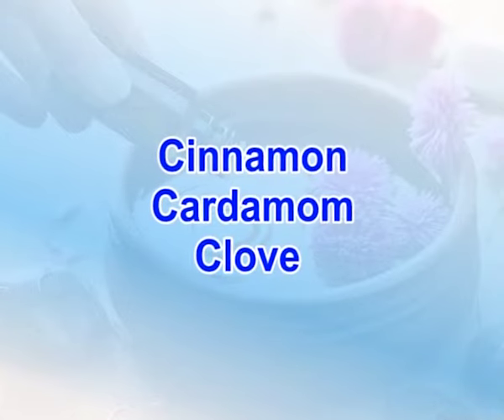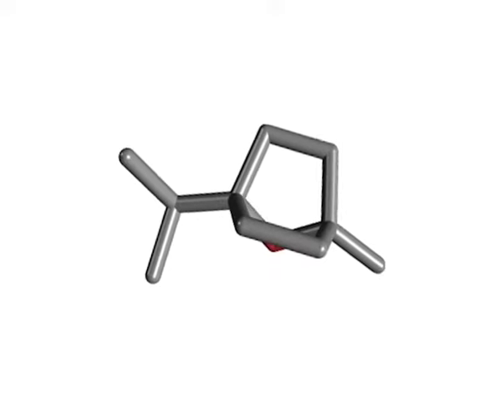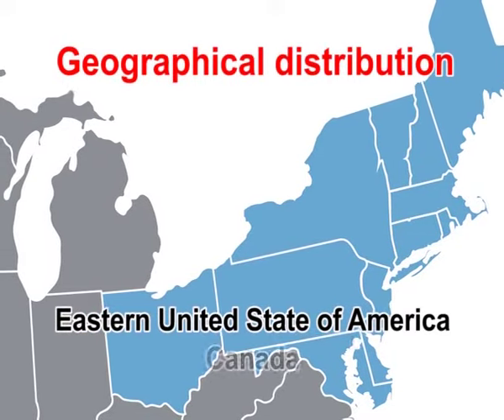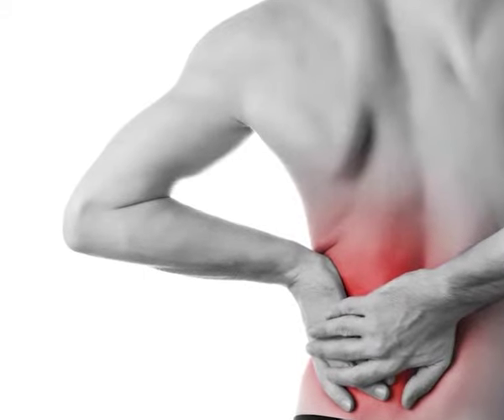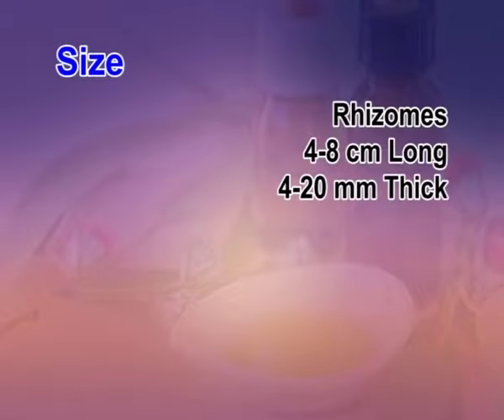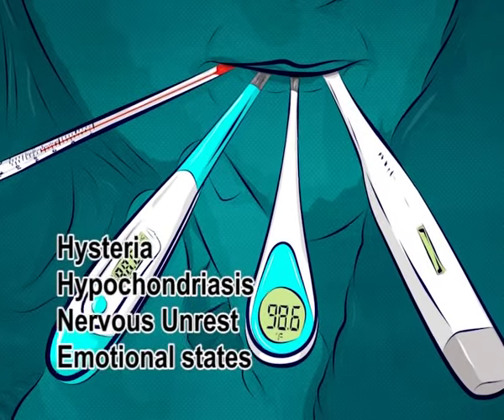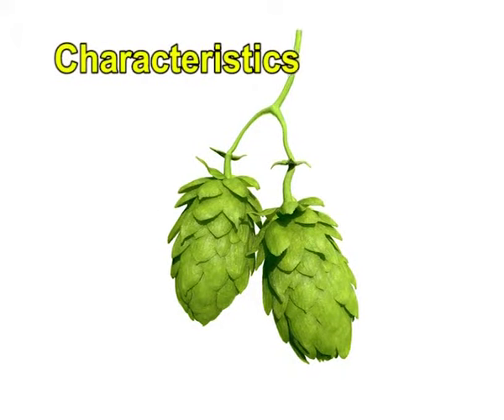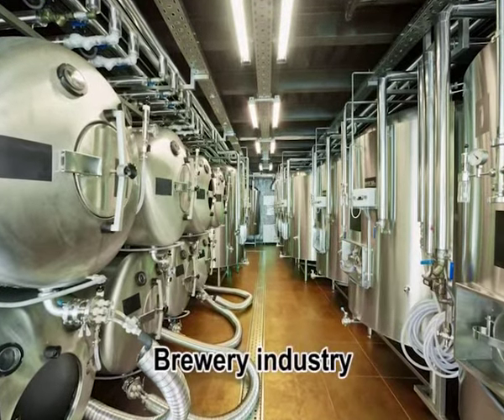Volatile Oils – III: Cinnamon, Cardamom, Clove, Gaultheria, Eucalyptus